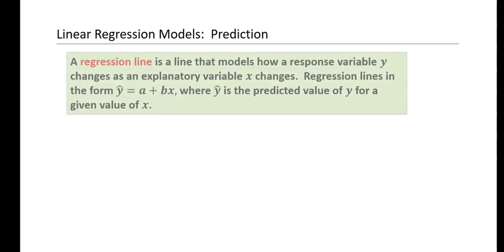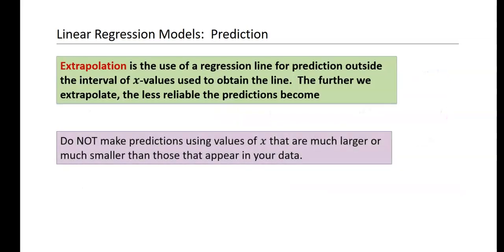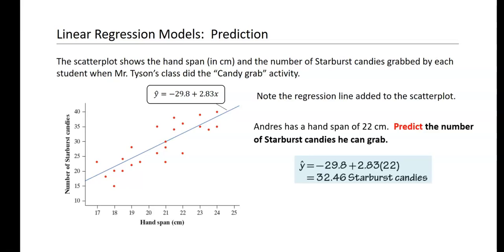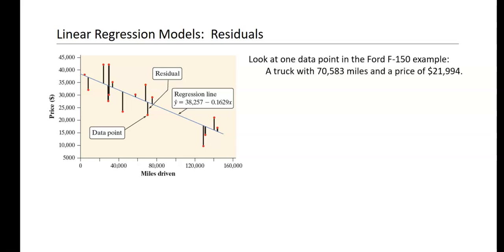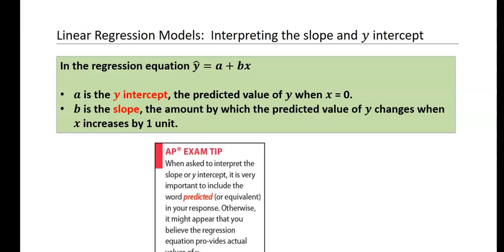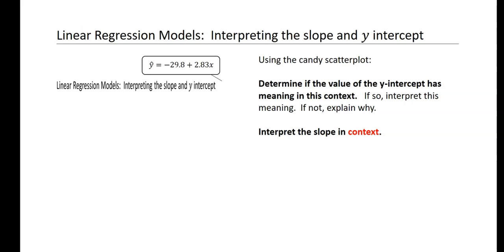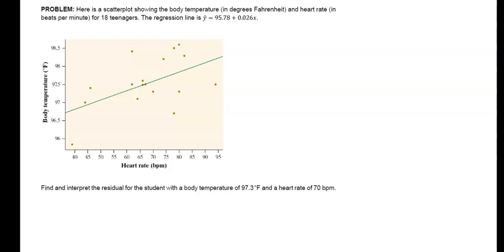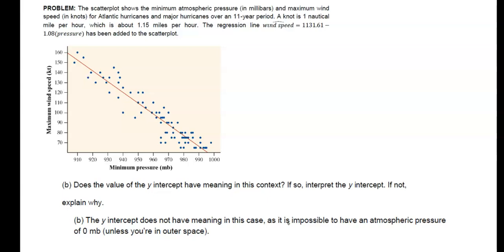7E Unit 2C Part 1